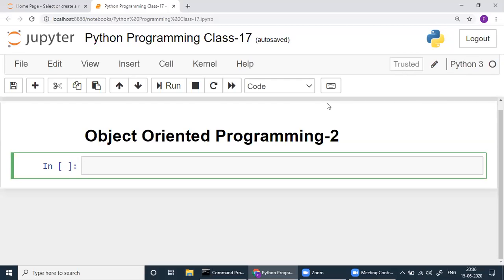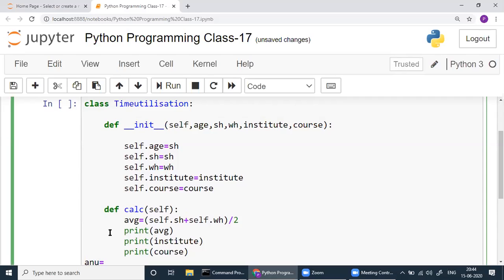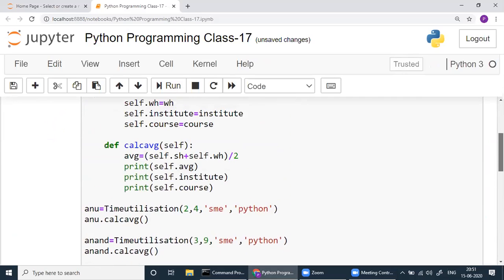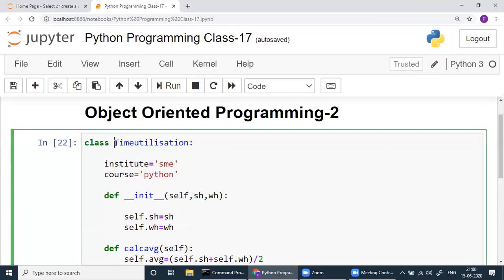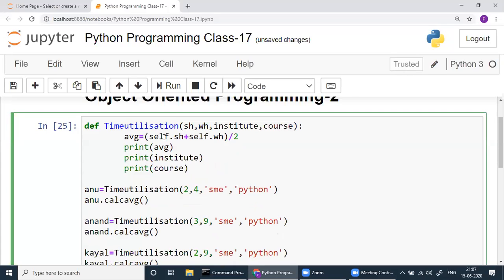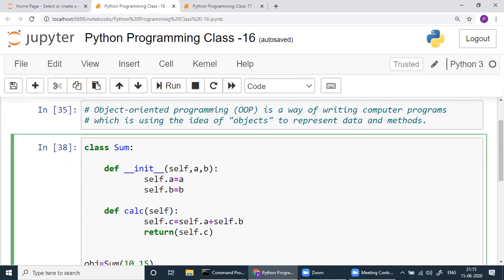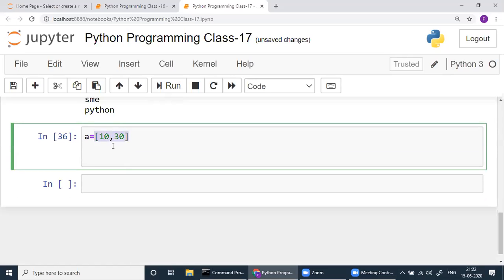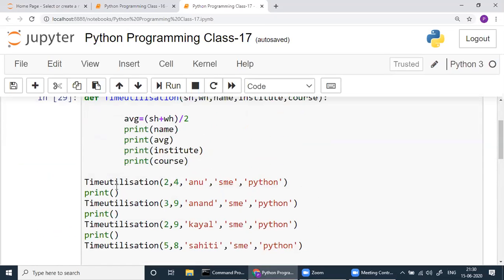Python Programming Class-17